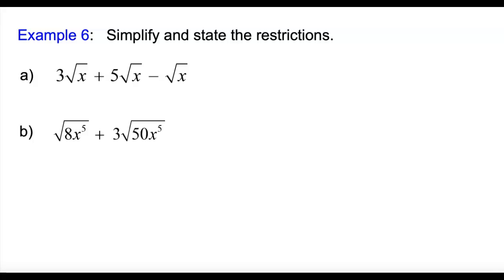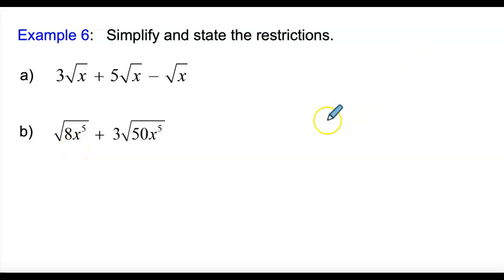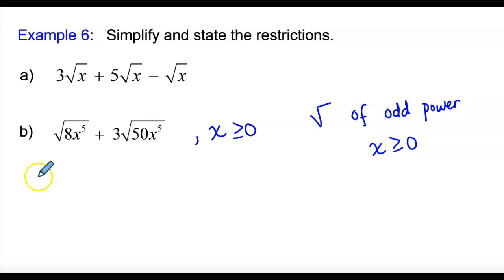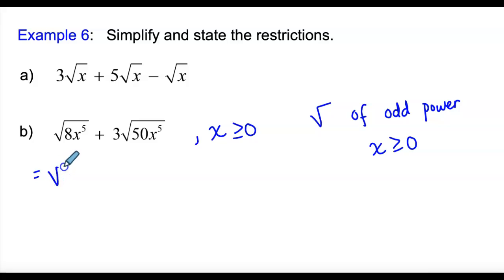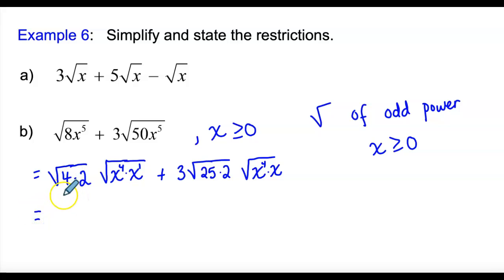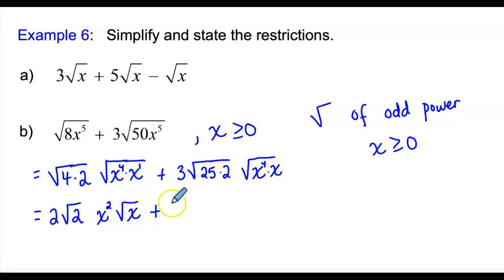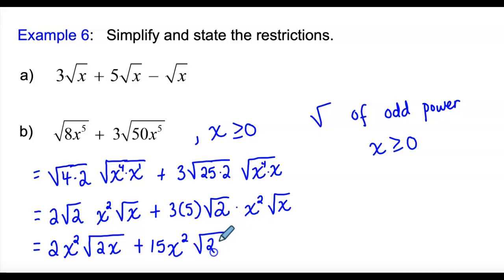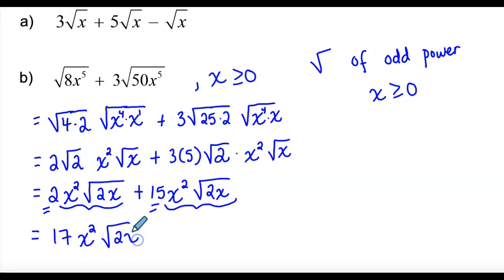Math 2201 Sec. 4.4 Example 6b